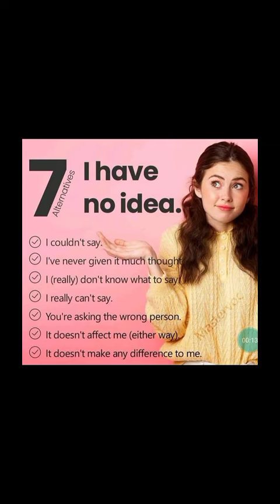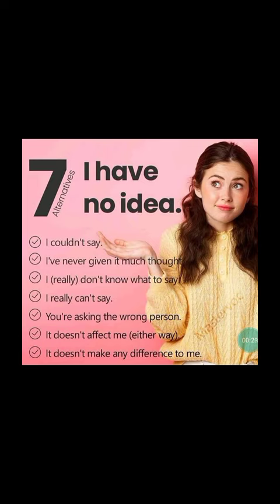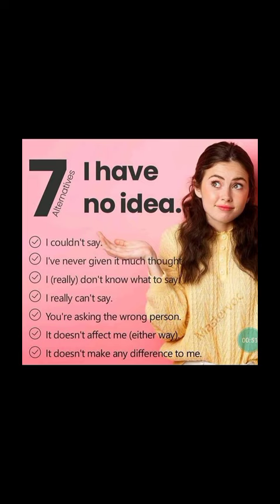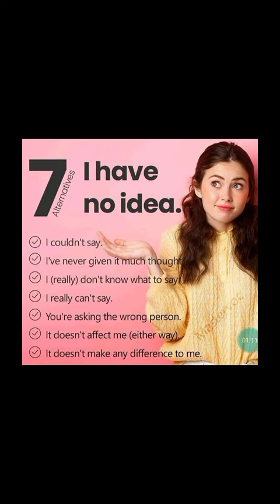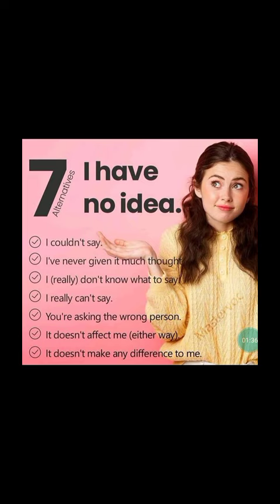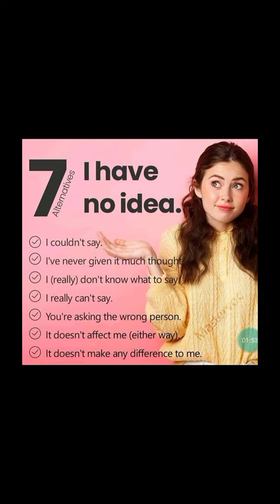7 alternatives to say I have no idea💁‍♀️